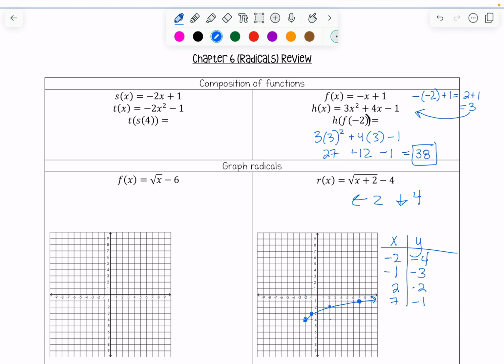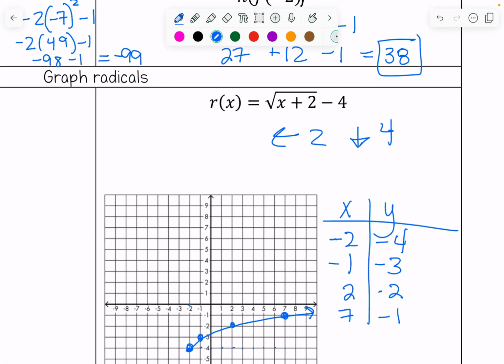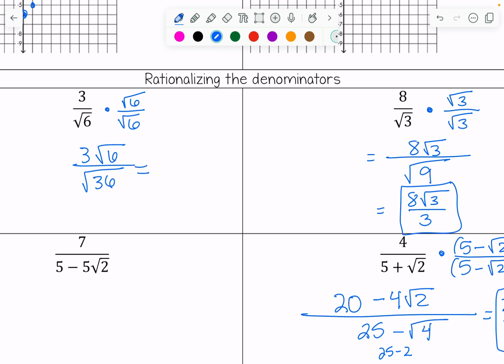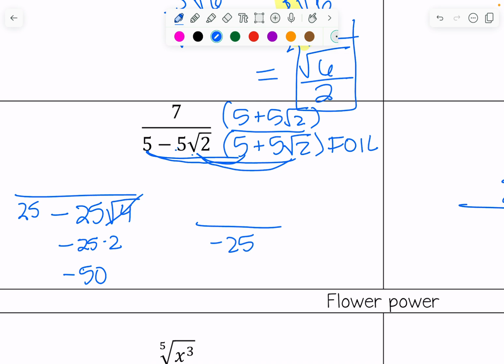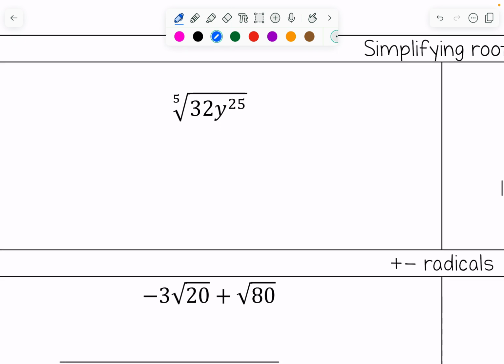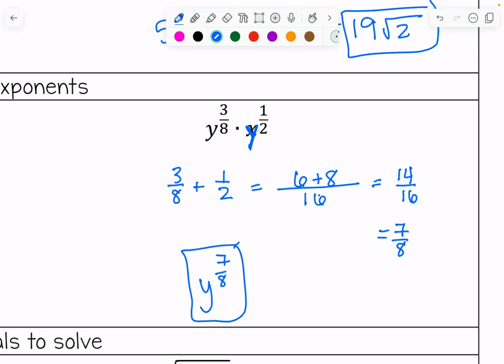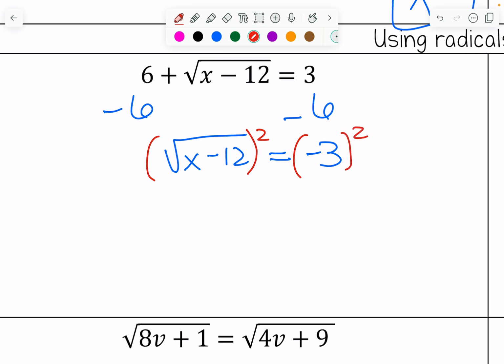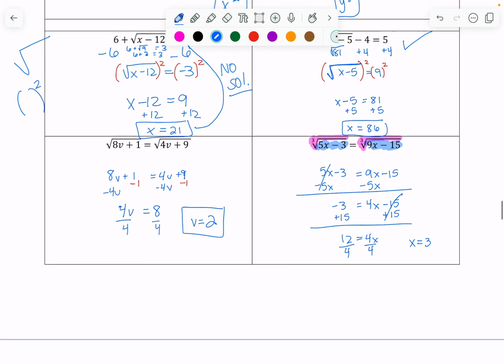A2 ch 6 review for finals